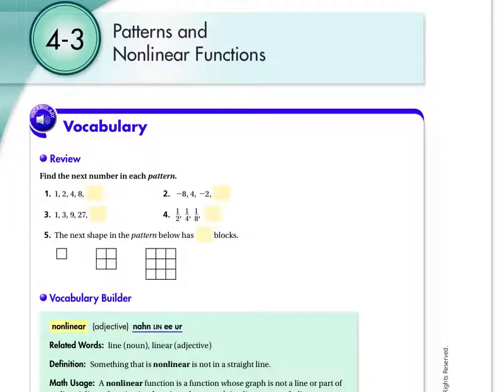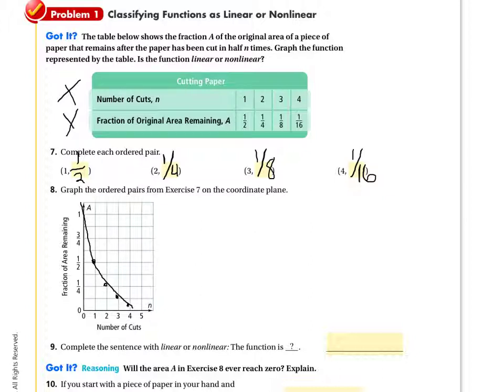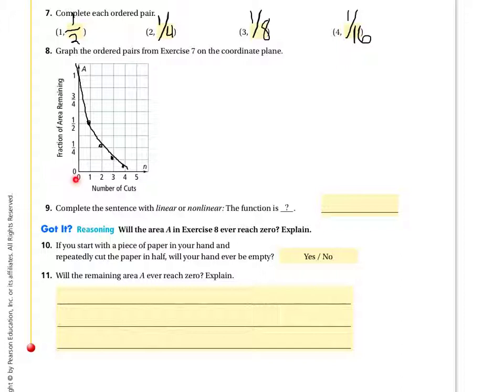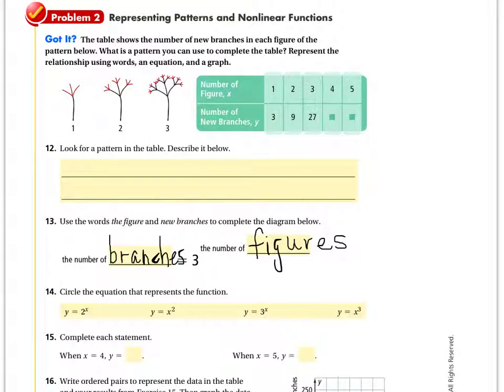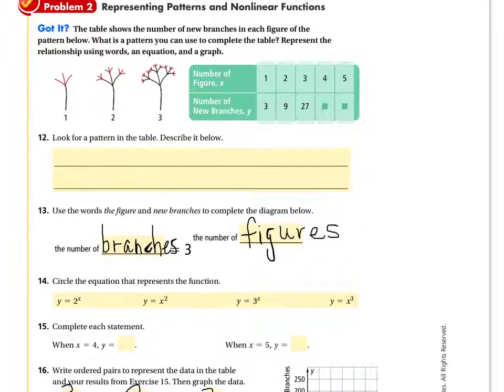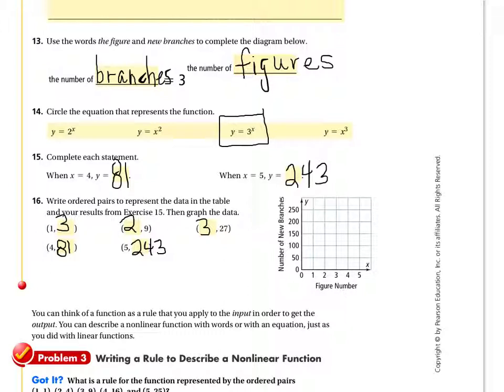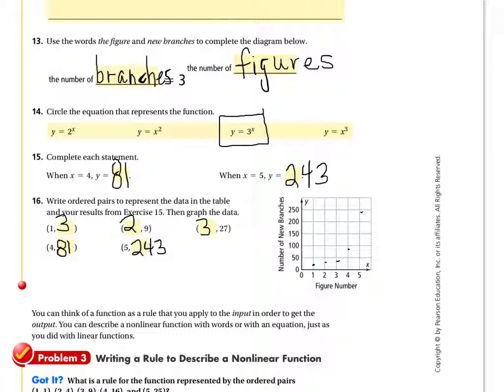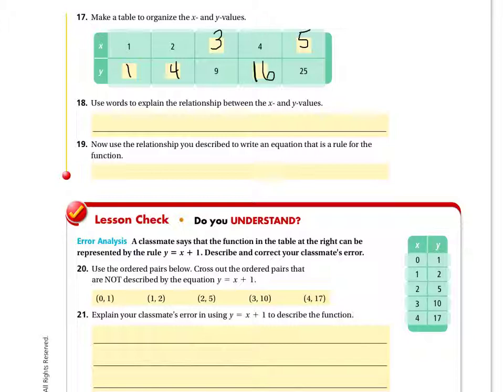4.3 algebra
4.3 algebra